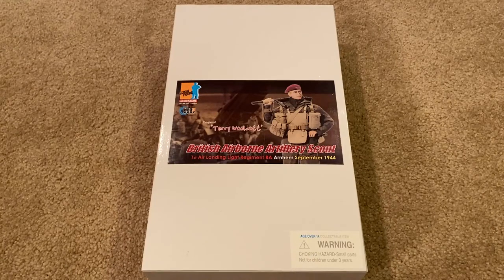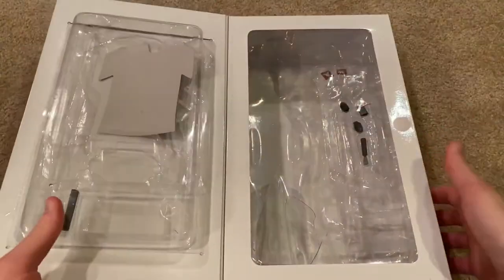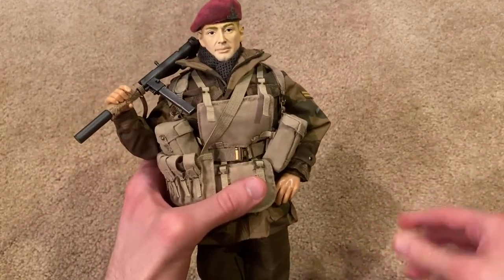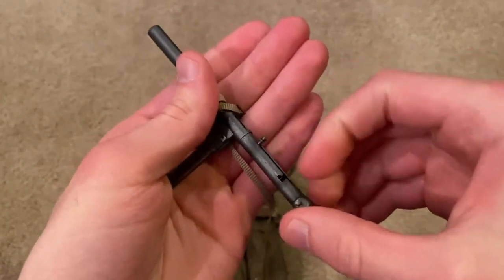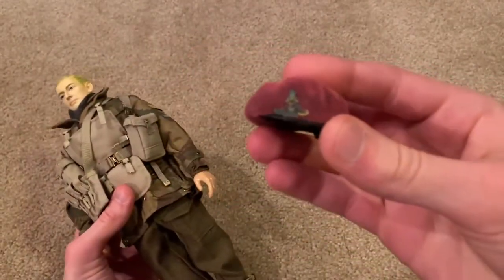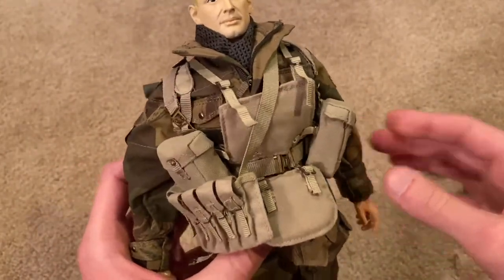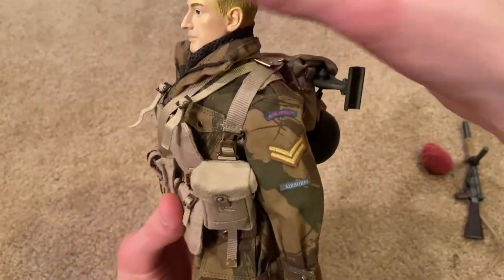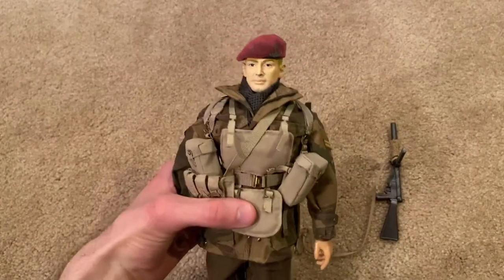Dragon 2007 WW2 Arnhem September 1944 "Terry Woolcott" Review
Beyond excited to finally own this figure in my collection. Hope you enjoy my review of him!